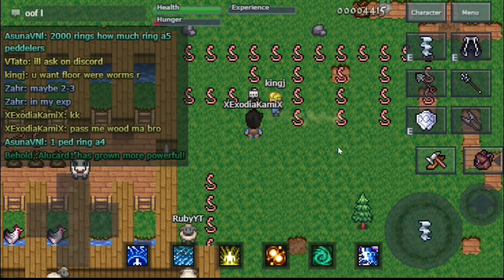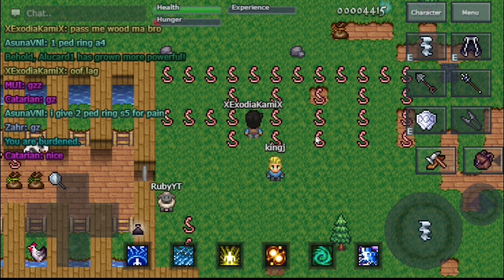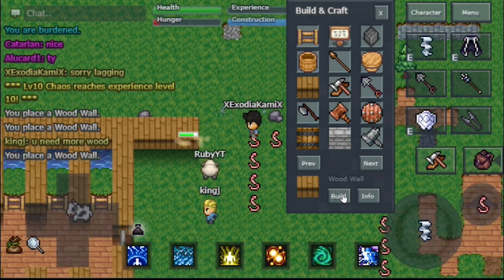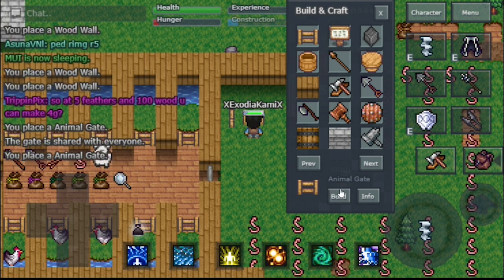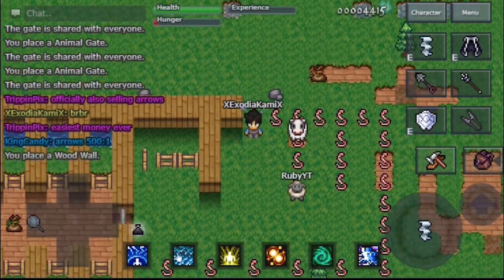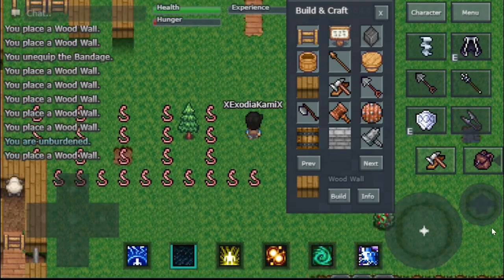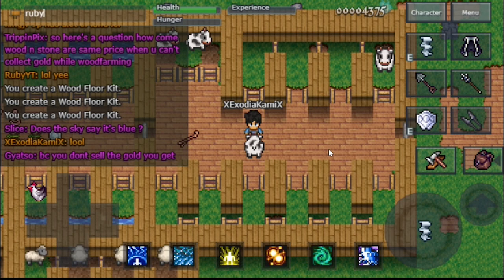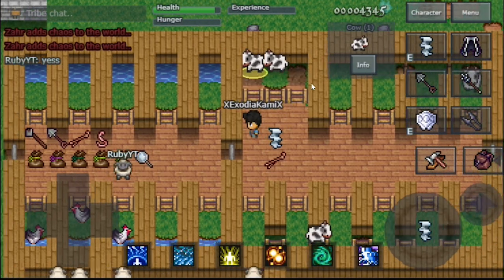Mystera Legacy - Started a Cow Farm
Welcome to the Cow farm. I also tour the barn chicken/sheep/and the latest instalment the cows!

COW INFO:
they only have two modes based on hunger level

70%-89% BREEDING
any other level is Milk mode
you can get about 2-3 milk bottles and can be used for food

Intro:
"NEW AMAZING BEST DOPE INTRO!!! (UPBEAT) - William Vaulter"